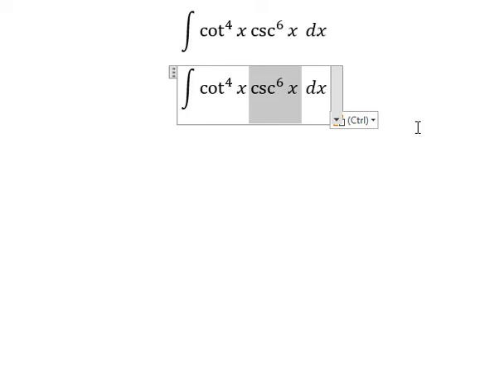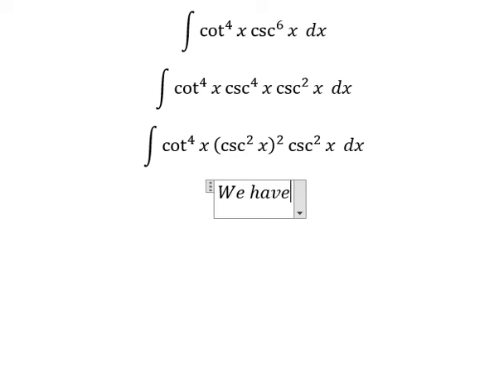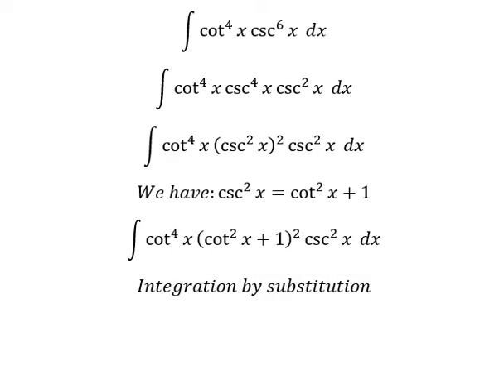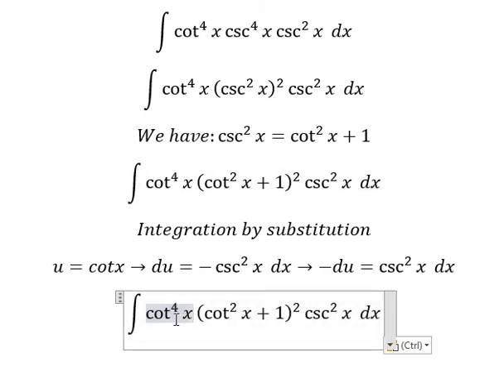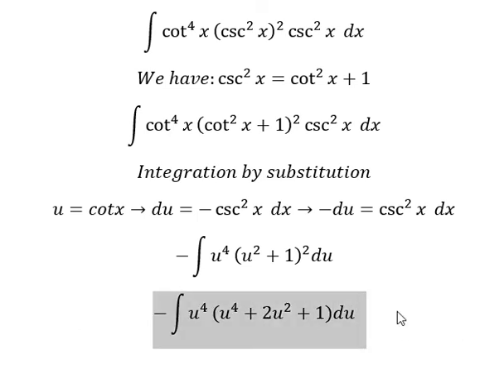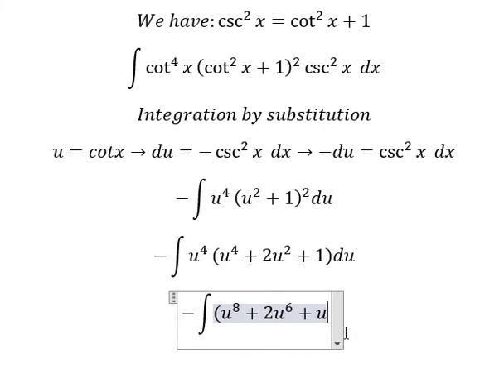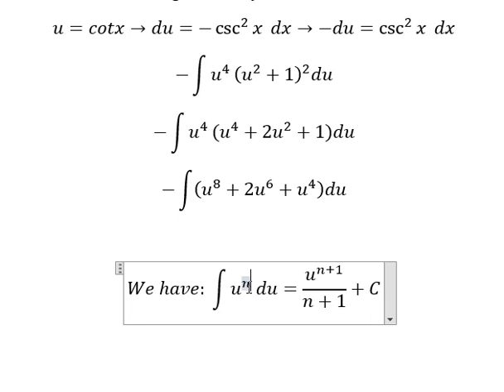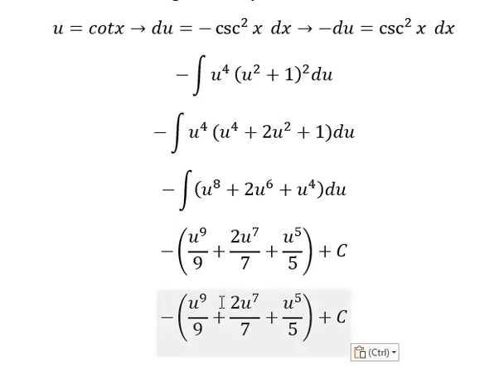Calculus Help: Integral ∫ cot^4 ⁡x csc^6 ⁡x dx - Integration by substitution - Techniques